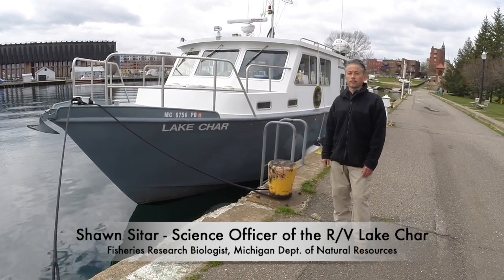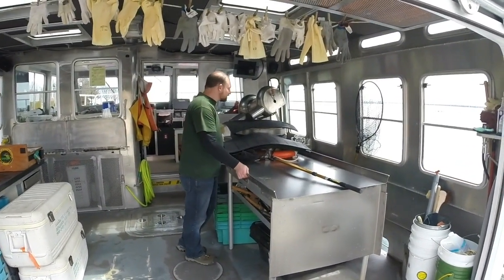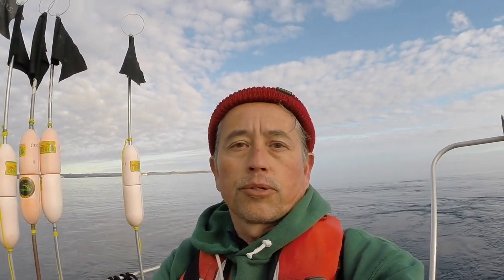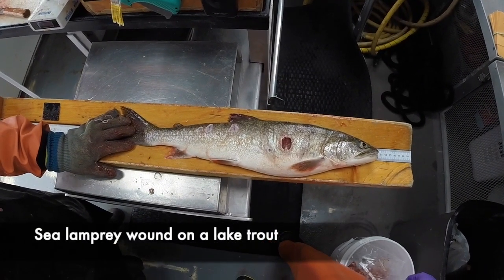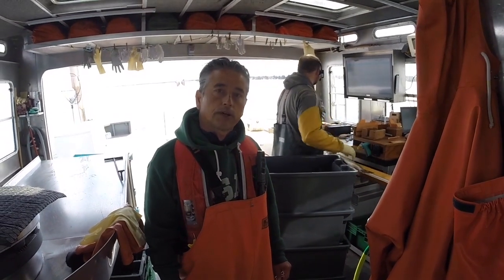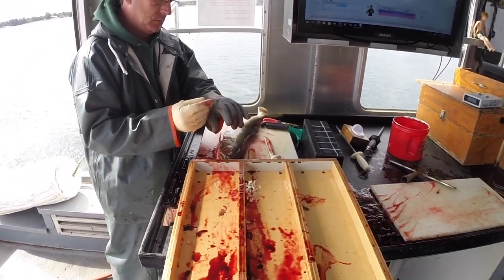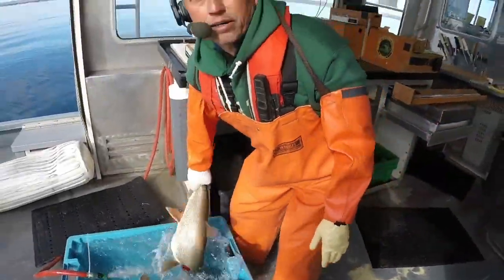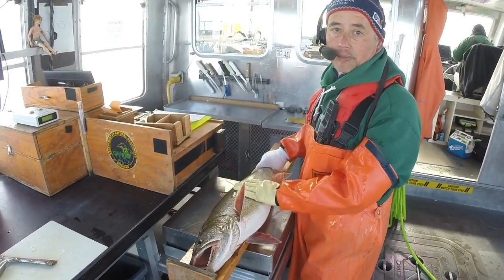A day in the life of R/V Lake Char; lake trout research on Lake Superior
Takes you on a typical say conducting a lake trout gill net survey aboard the R/V Lake Char on Lake Superior.  This was a video segment recorded by MFRS and produced by Martha Gerig of Michigan Sea Grant for the 2021 Lake Superior Youth Symposium (virtual) hosted by Northern Michigan University.